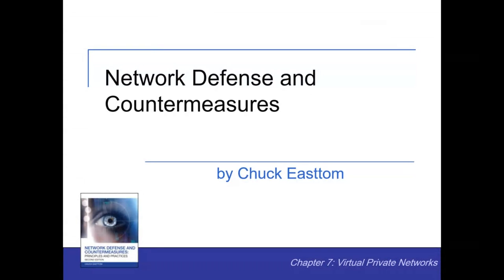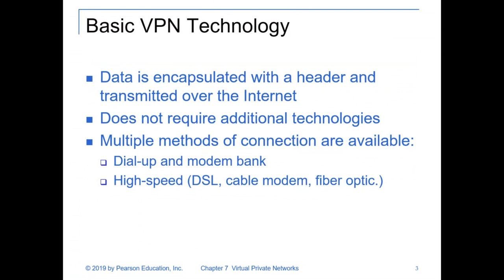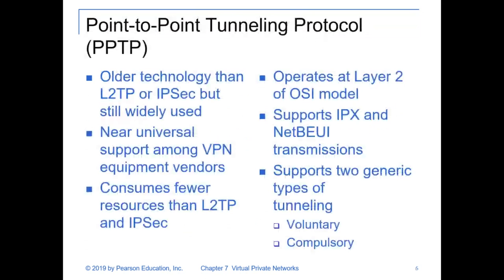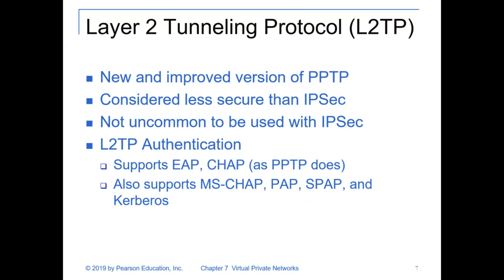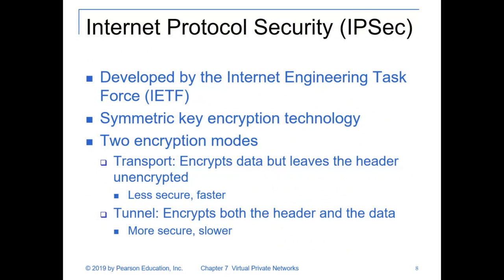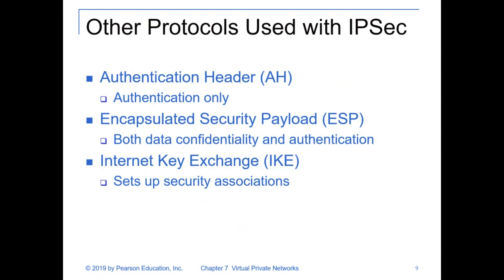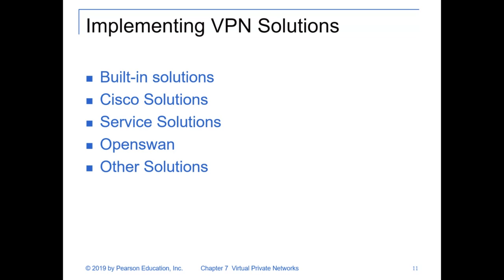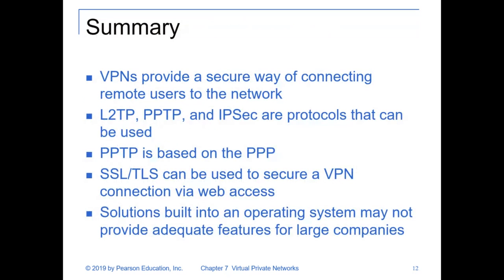CIST 2611 Chapter 7